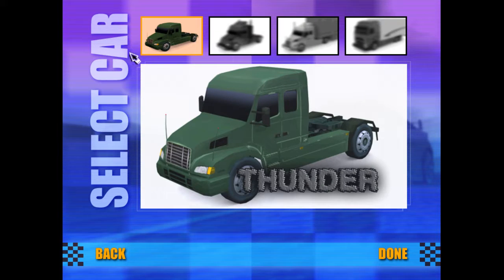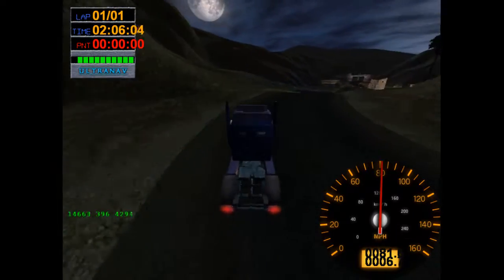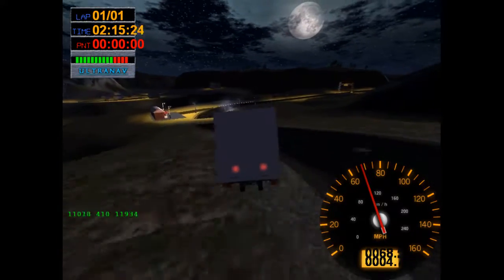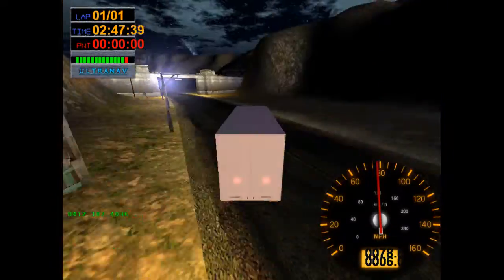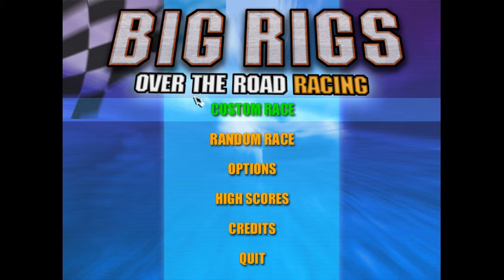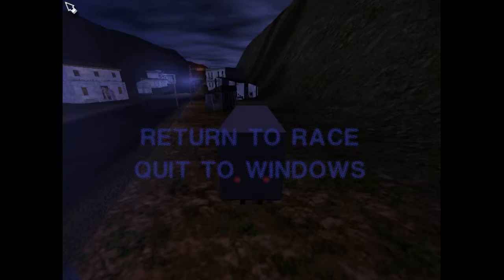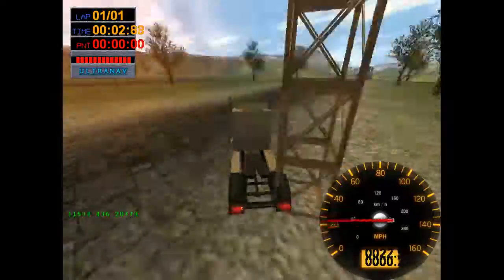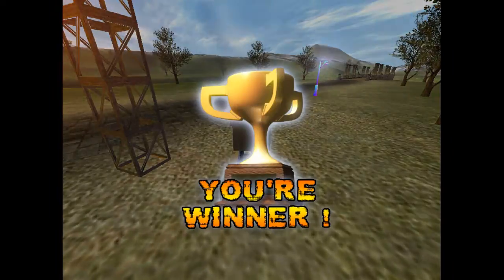Arya plays... Big Rigs: Over the Road Racing (photosensitivity warning) - flawless victory!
Warning! Do not watch this if you have photosensitive epilepsy.

In this episode, Arya goes on the road to try to haul cargo faster than her opponents. She is victorious in her endeavor.